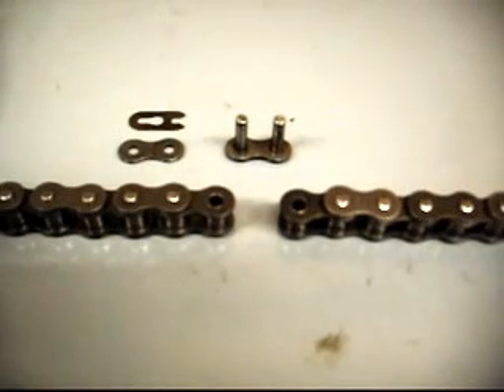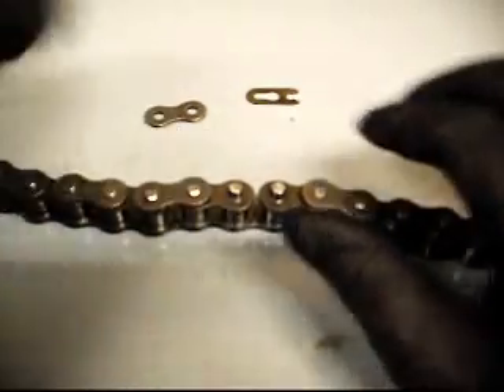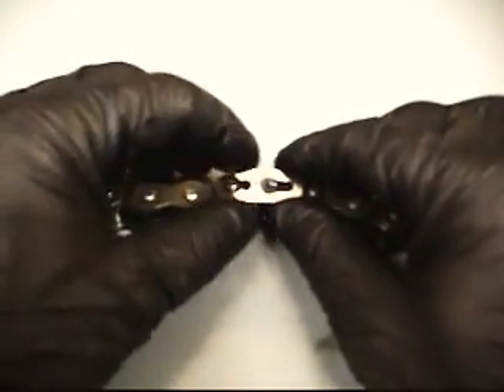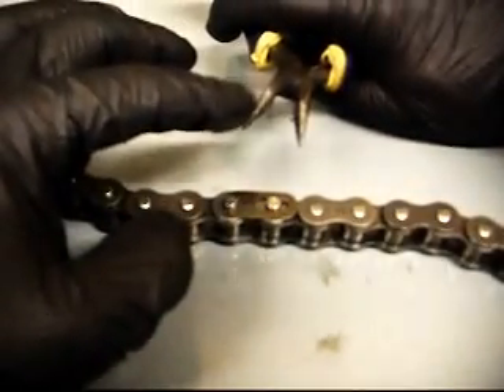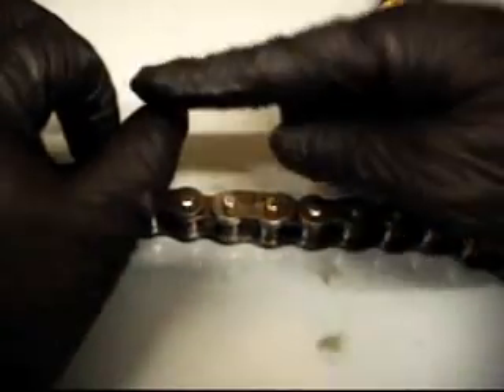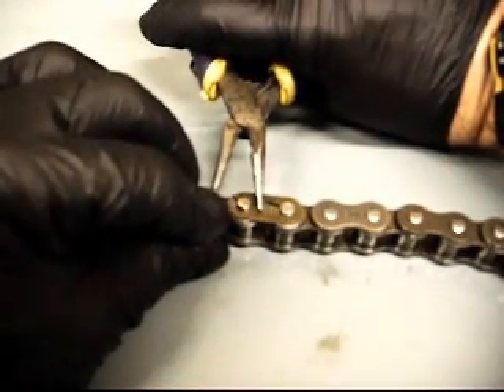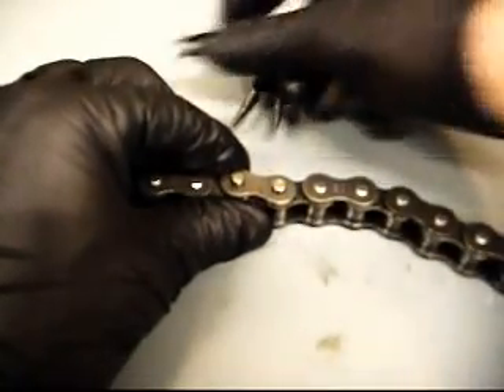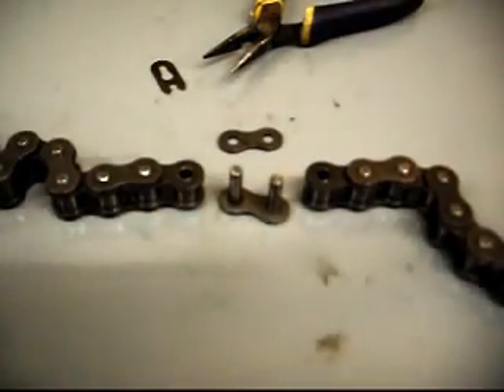GS-X elevator chain master link installation and extraction.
A way to install a master link in the elevator chain of a GS-X pinsetter.  Master link was installed and filmed outside of the machine to provide a better understanding of the mechanics.